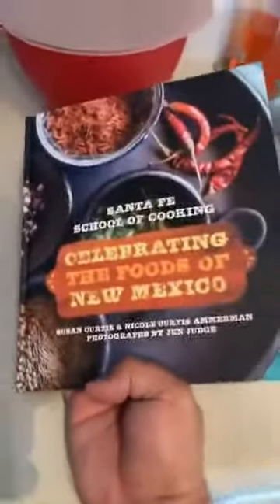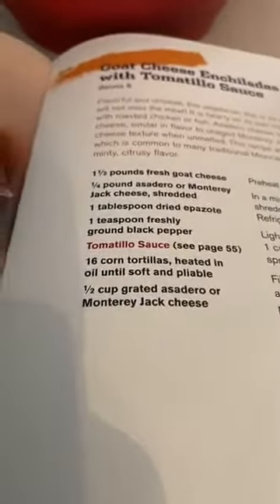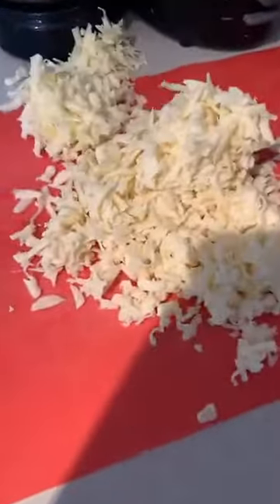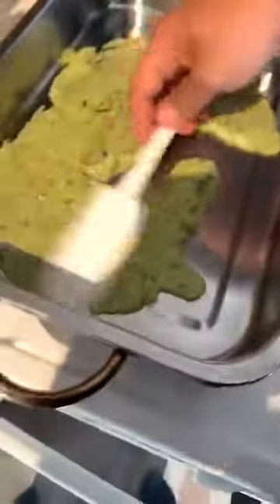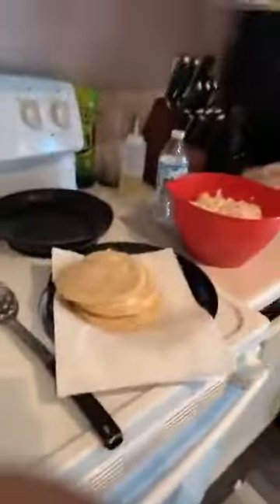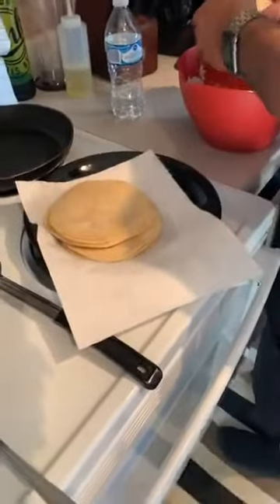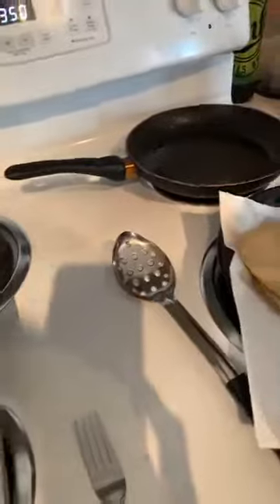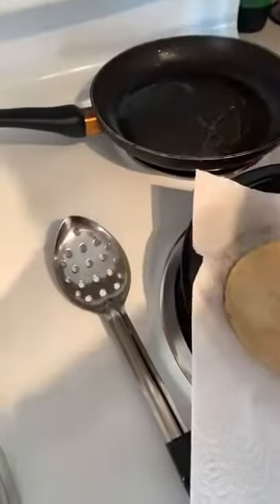Goat cheese chicken enchiladas with tomatillo sauce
Filmed 5/14/19 I'm not sure if I've made enchiladas before, but i am pretty pleased with how these came out. I received a little funny criticism by using goat cheese and the tomatillo, but it was all in fun though. I do not have a link for the recipe, it was taken out of a cookbook. Enjoy the video